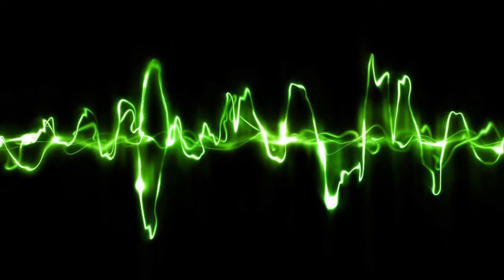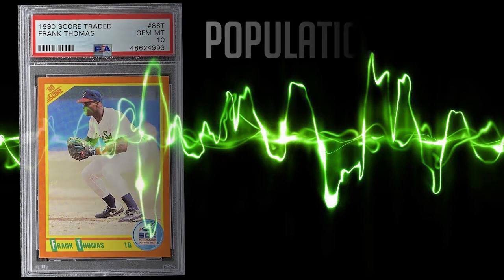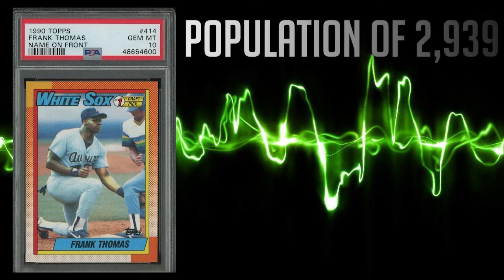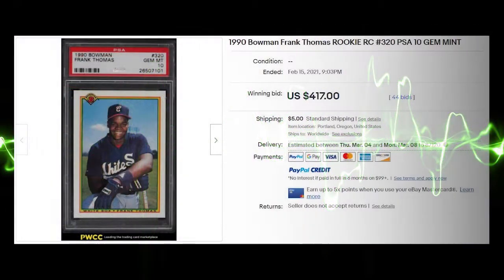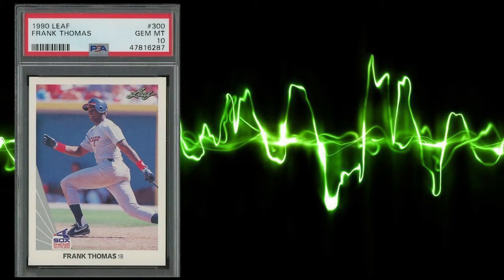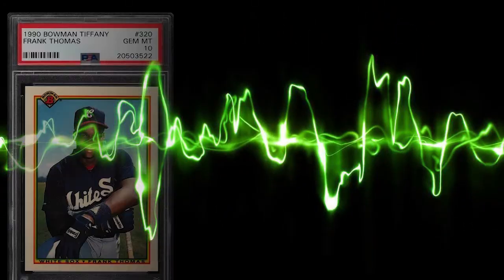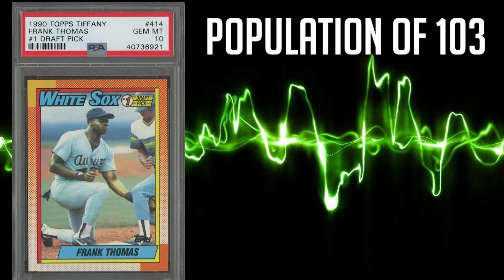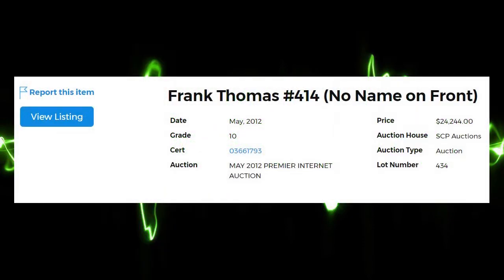Top 10 Most Valuable Frank Thomas PSA Graded Baseball Rookie Cards From 1990!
We're back to baseball for episode 9 of this ongoing series, as we take a look at the 10 most valuable PSA graded Frank Thomas baseball rookie cards from the year 1990